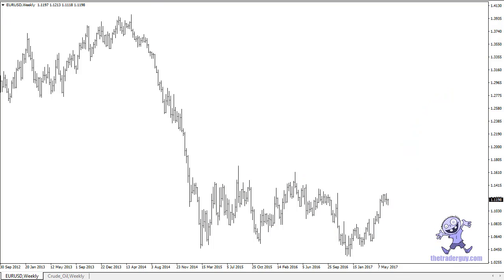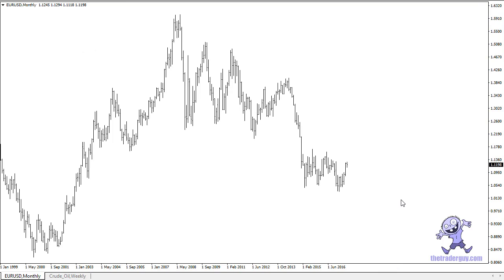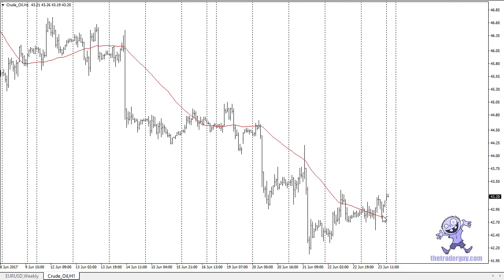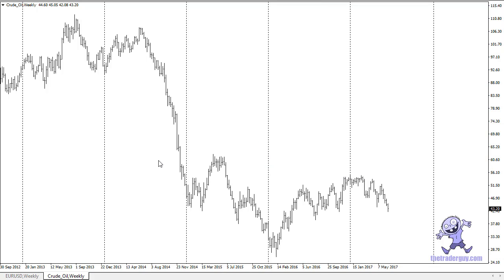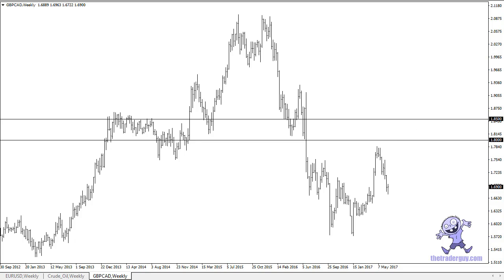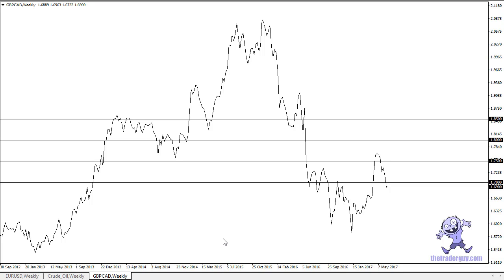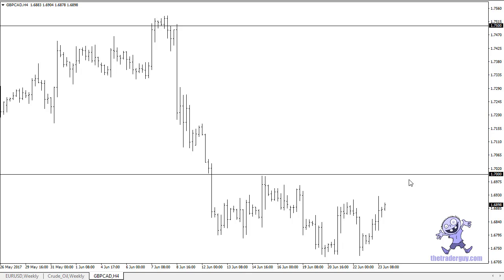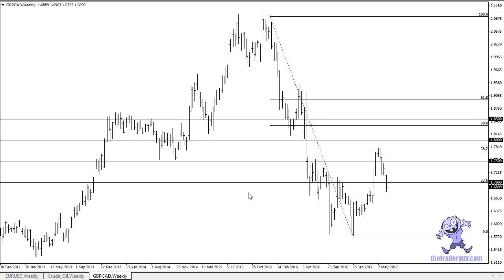Learn to Trade: Determining the Trend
A quick look at determining the trend. I try to make this as clear as possible, and eliminate a lot of headaches in the process. The trend is one of three major pieces of information that you need to know when trading ANY market.